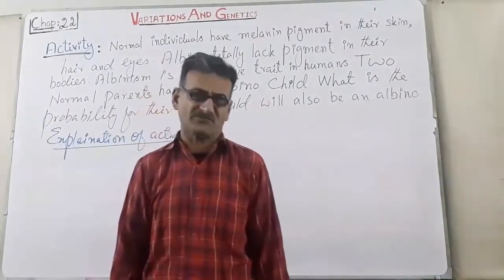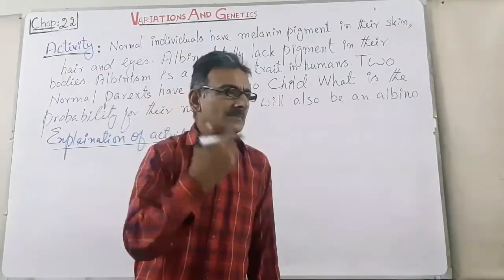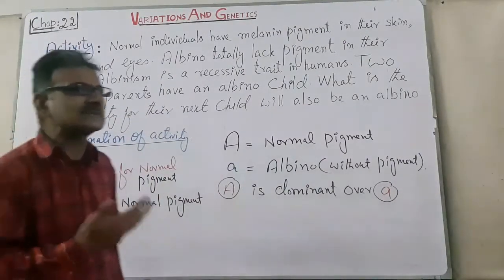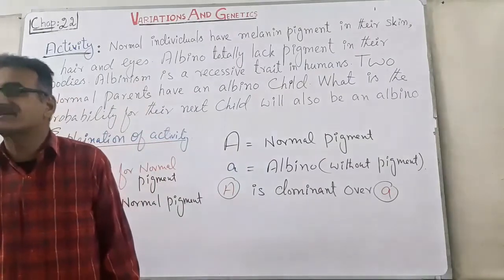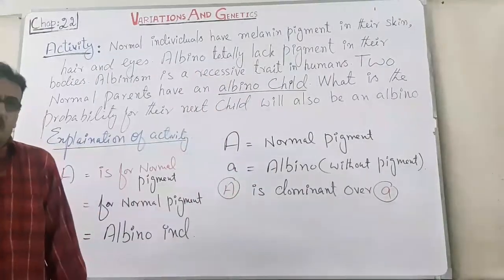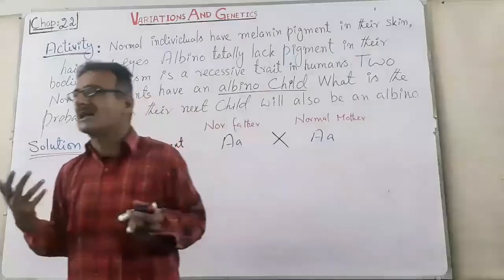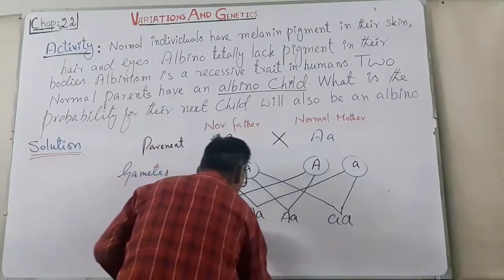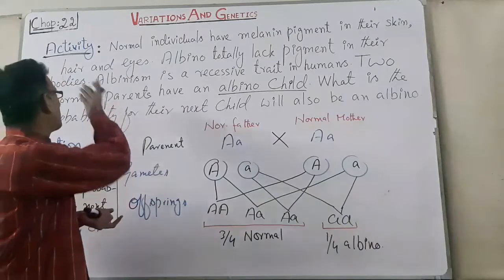Activity No 1(page=170)||Chapter=22|||2nd year biology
In this activity the concept of albinism will be cleared